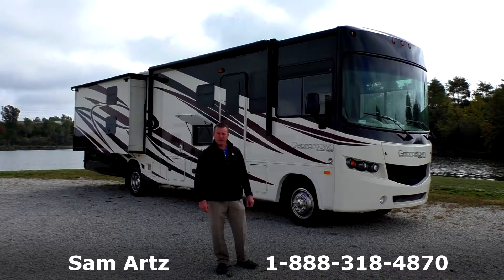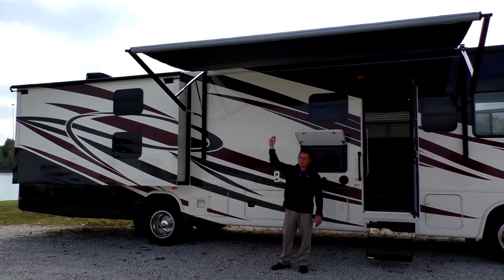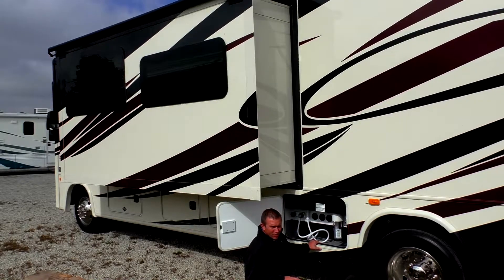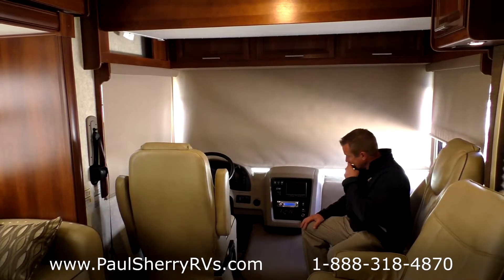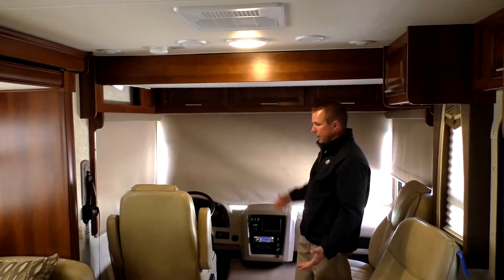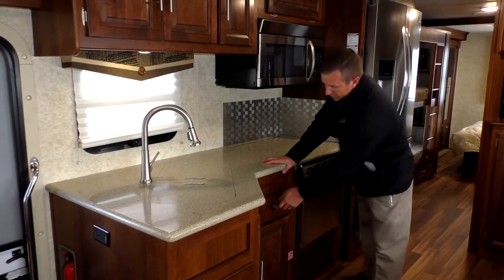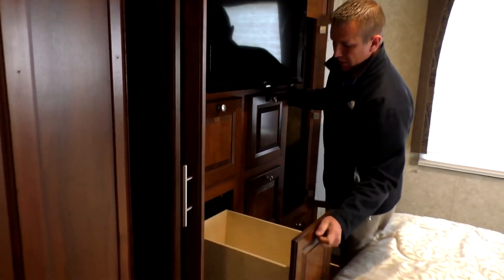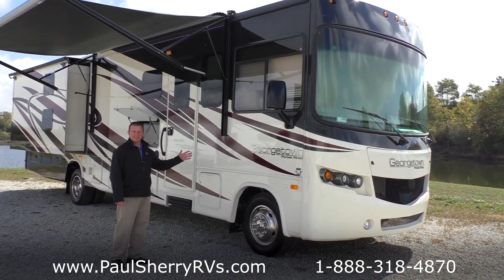2015 Forest River Georgetown 351DS Walk-thru | 7469